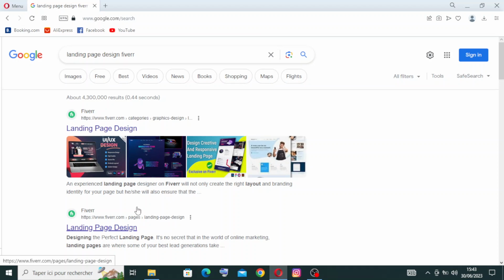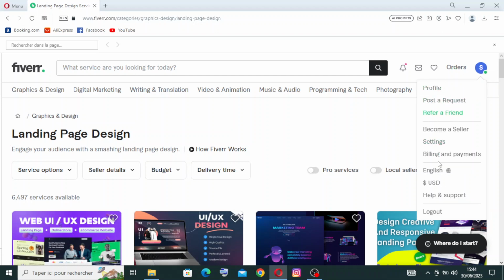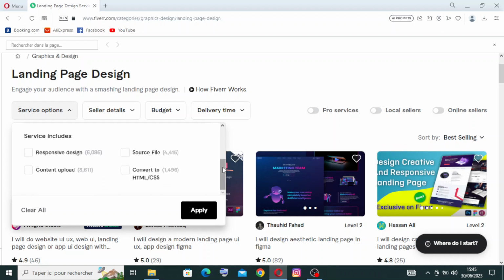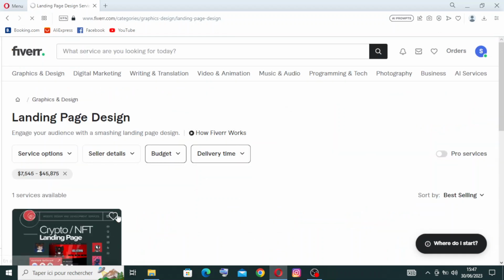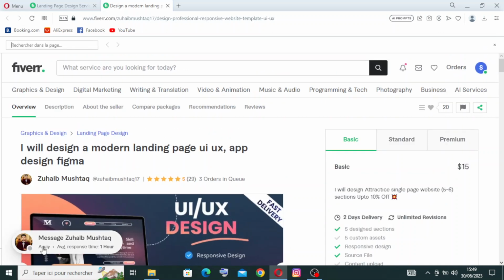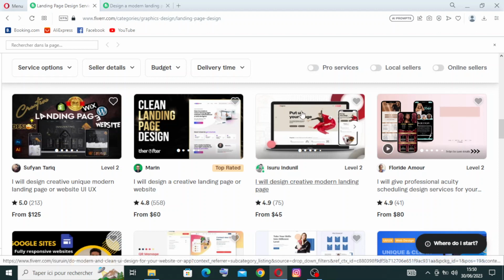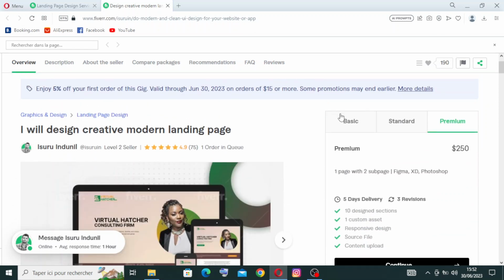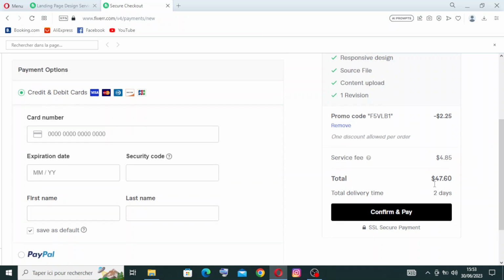How to Use Fiverr for Landing Page Design: Create Engaging and Conversion-Optimized Web Pages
How to Use Fiverr for Landing Page Design: Create Engaging and Conversion-Optimized Web Pages 2023

in this video we discuss :

Fiverr is the perfect platform for finding skilled designers who specialize in landing page design, offering a wide range of services to help you create engaging and conversion-optimized web pages. Whether you need a landing page for a product launch, lead generation, or any other marketing campaign, Fiverr provides a diverse pool of talented designers ready to bring your vision to life.

With Fiverr, you can explore the profiles of experienced designers, review their portfolios, and select the one whose style aligns with your brand's aesthetics and objectives. Collaborate closely with the designer to communicate your landing page requirements, preferred layout, color schemes, typography, and any specific design elements you want to incorporate.

Fiverr's platform ensures smooth communication, secure transactions, and timely delivery of your landing page design. You can expect professionally designed web pages that effectively capture attention, convey your message, and guide visitors towards the desired call-to-action.

Unlock the potential of your marketing campaigns with Fiverr's landing page design services. Experience the power of visually appealing and conversion-focused web pages by utilizing Fiverr's platform and elevate your online presence with landing pages that drive results. Create engaging user experiences and maximize your conversion rates with the expertise of talented designers from Fiverr.